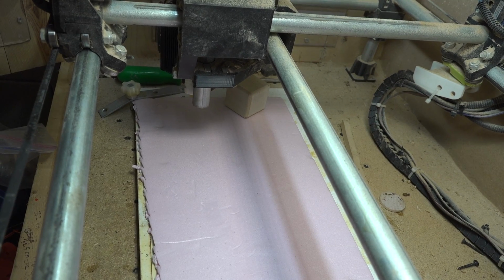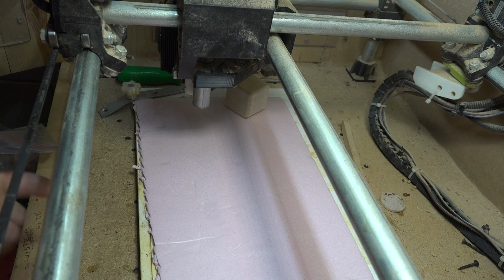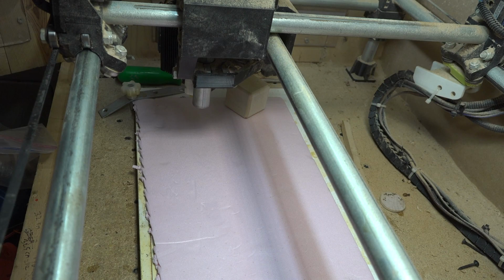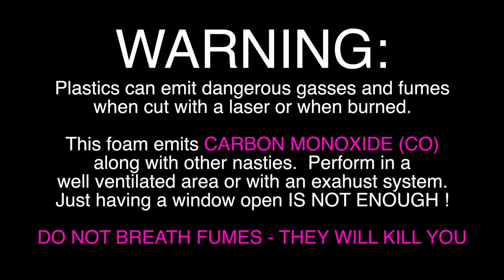3 Watt Laser vs Pink Fanfold Foam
Can we cut 1/4 inch fanfold pink foam insulation?

Do you have some of the blue Foam from Lowes?  Send me a piece that we can compare how it cuts vs the pink foam.